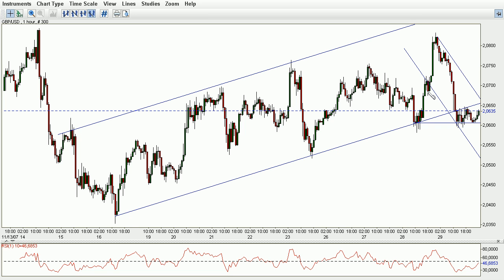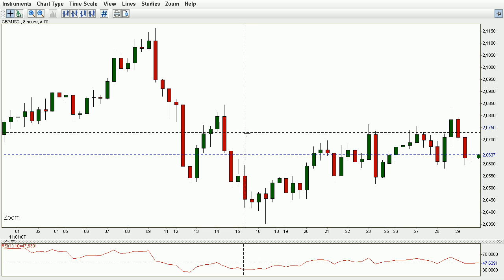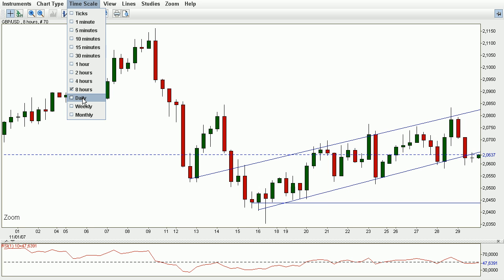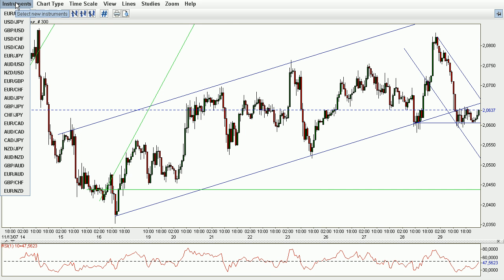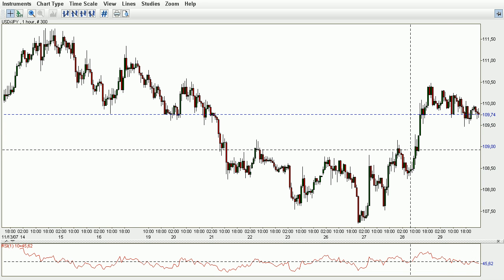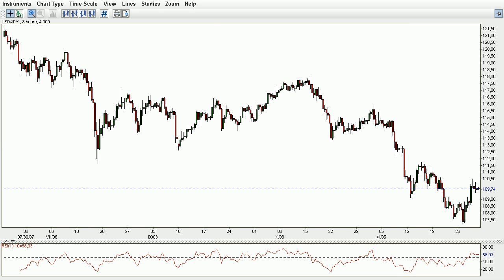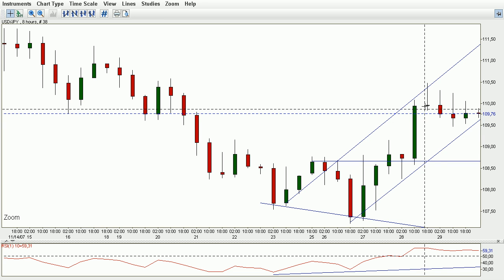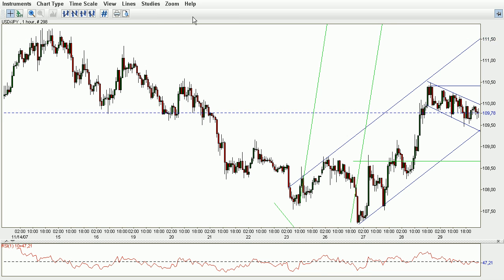Technical Analysis for FOREX 30th November 2007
GBP/USD trading suggestion for the 30th of Nov, 2007